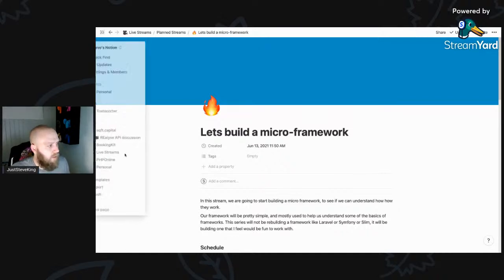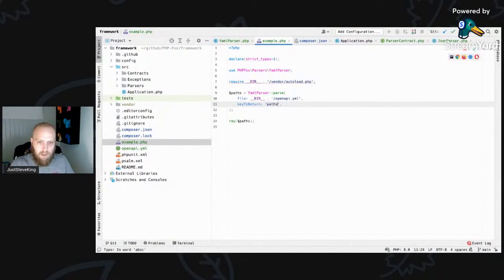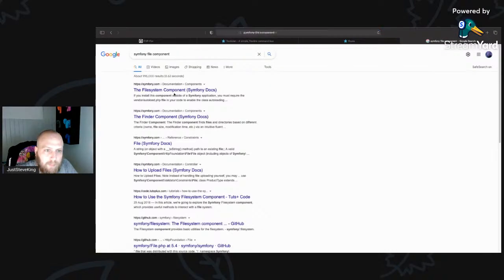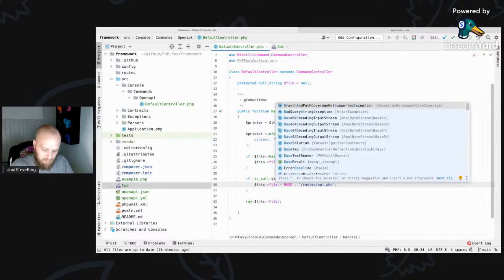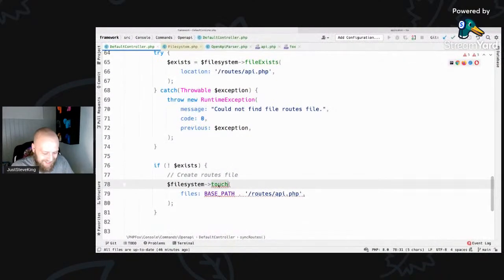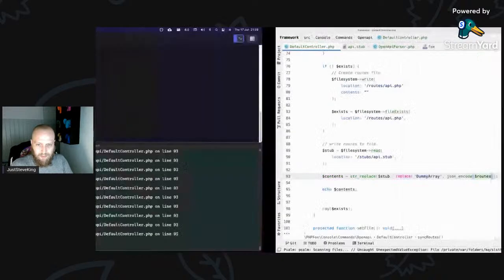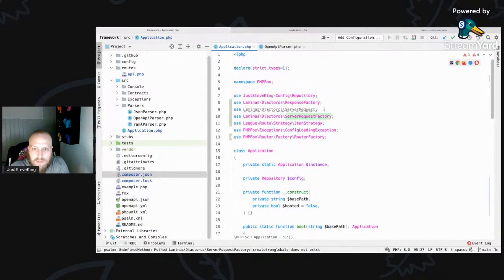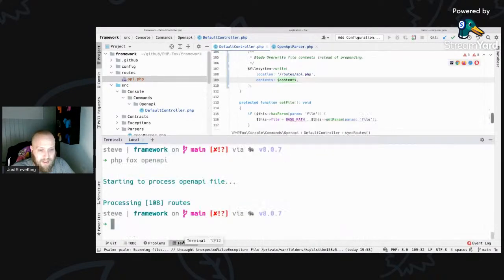Let's build a micro-framework: Episode 2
In our last stream we started building our micro-framework, we built a pretty solid foundation for us to start building ontop of - writing tests using pestPHP as we went.

In this stream we are going to start looking at how we can process routes and integrate a router into our framework. We will also cover writing commands for minicli, so that we can have a structured workflow for development.